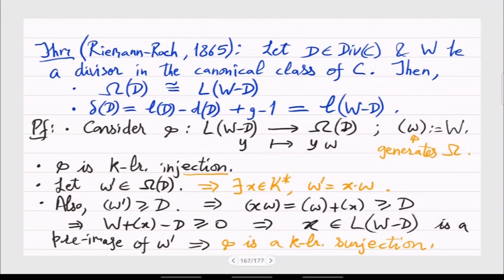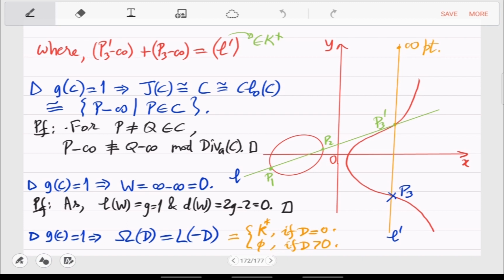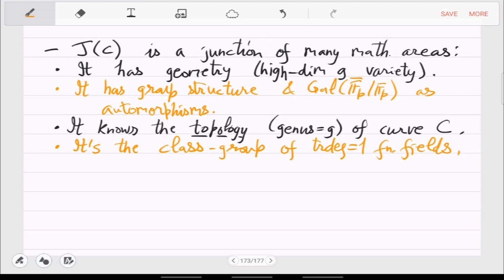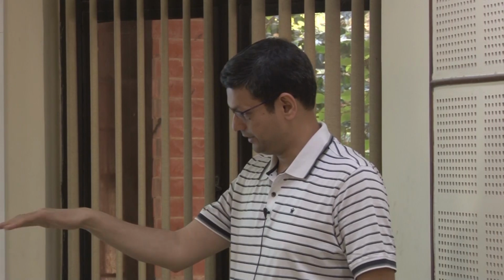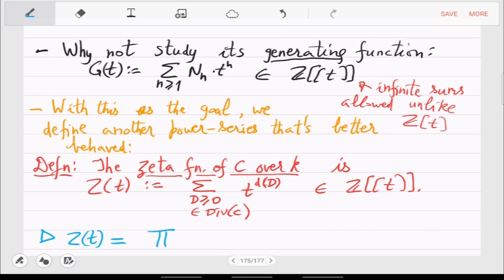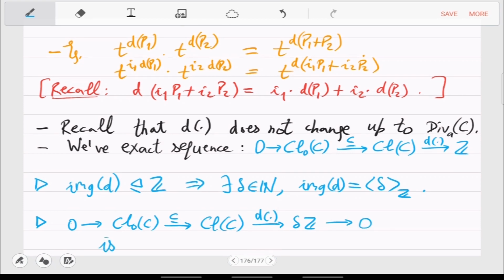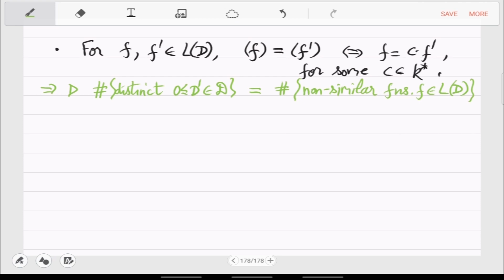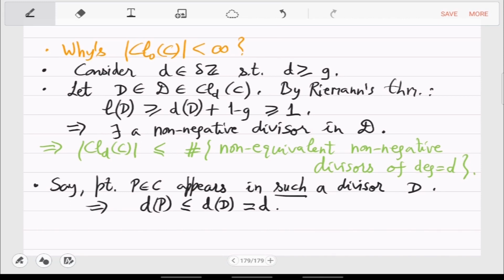Lecture 21 : Jacobian of a curve